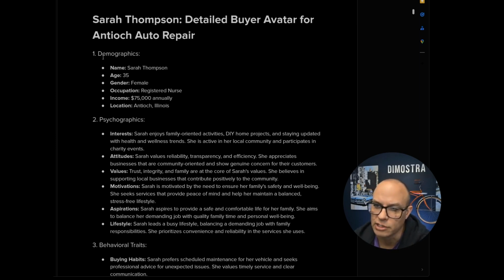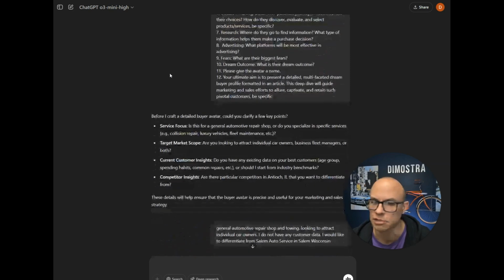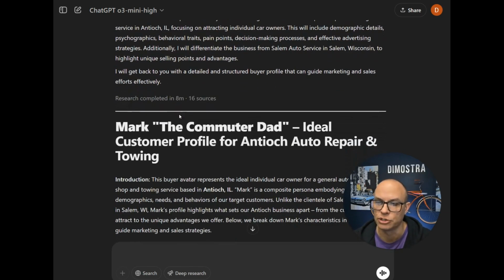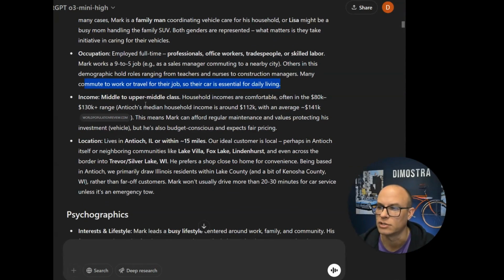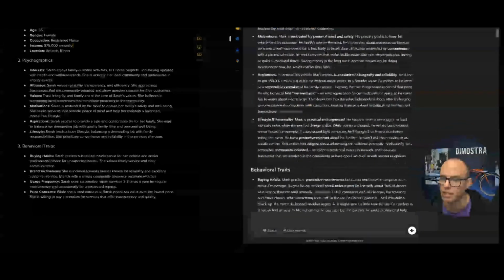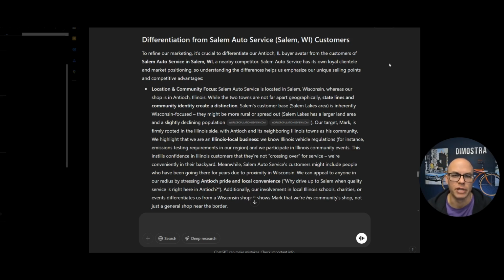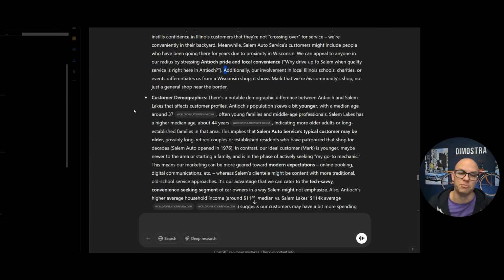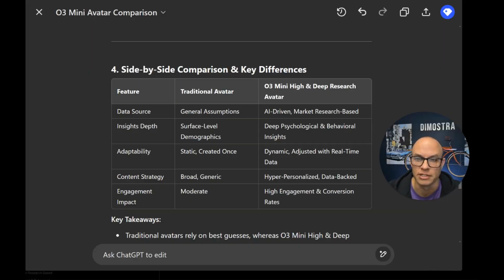NEW ChatGPT o3 Mini & Deep Research - Full Test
🚀 Unlock Next-Level Customer Insights with ChatGPT O3 Mini High! 🚀

Stop guessing and start making data-driven marketing decisions! The ChatGPT O3 Mini High with Deep Research revolutionizes customer avatars, giving you hyper-accurate insights that drive engagement, conversions, and revenue.

In this video, I compare O3 Mini High to previous models, revealing how it enhances audience targeting, SEO, and personalization. If you're an entrepreneur or content creator, this is a game changer!